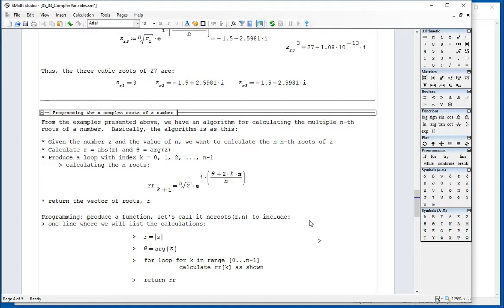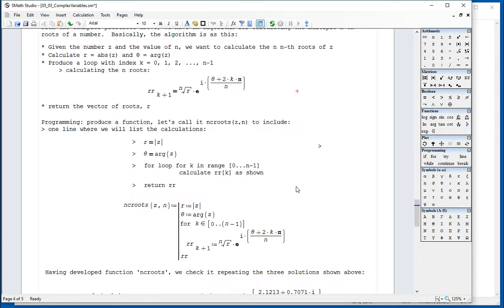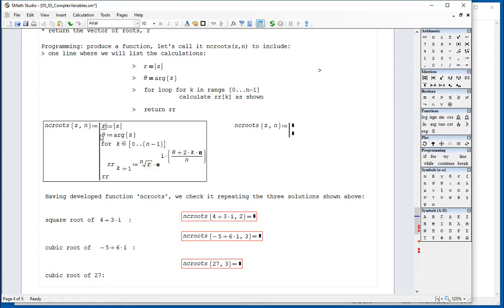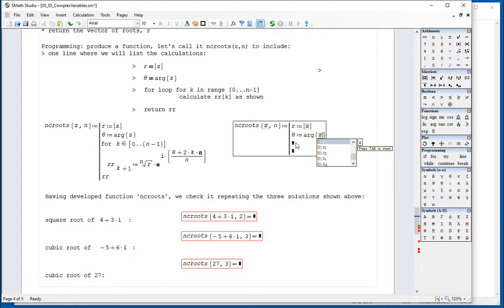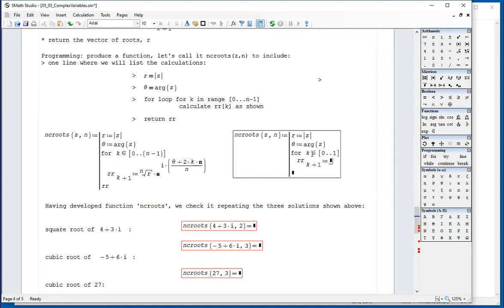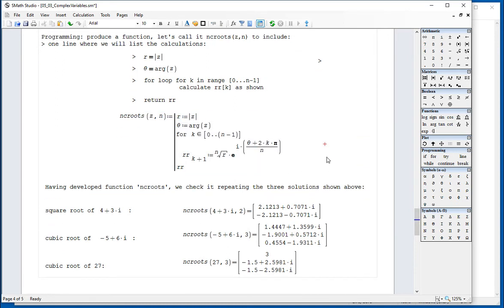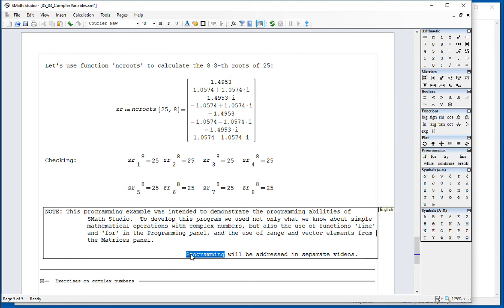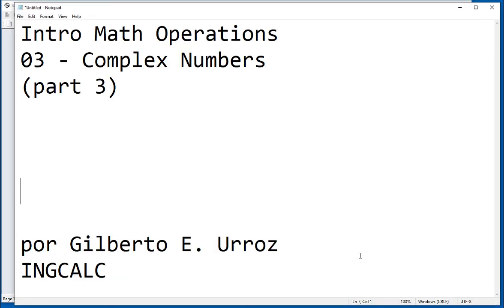4.8 SMath Studio: Complex Numbers - Part 3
This video demonstrate application of complex numbers in SMath Studio, including a program for calculating the n-th root of a real or complex number.